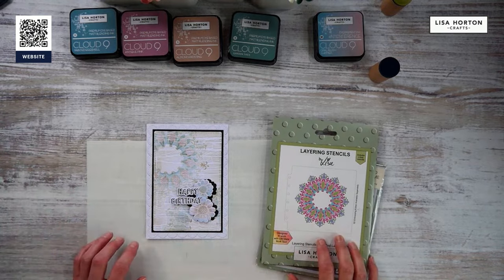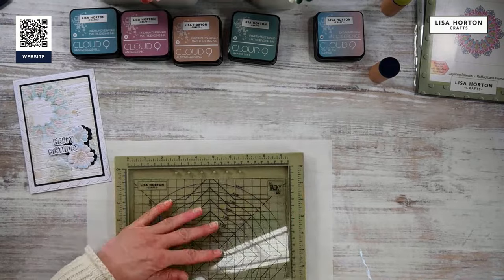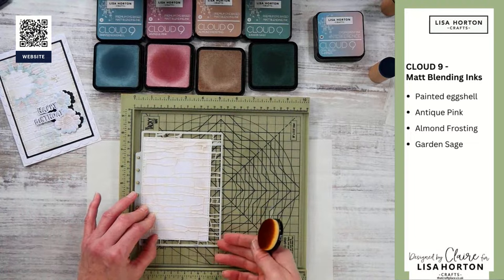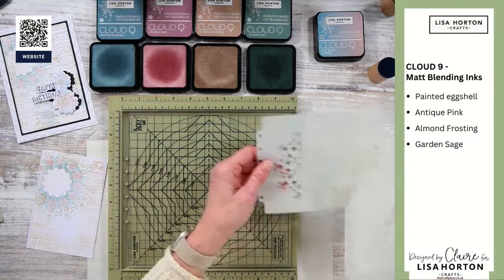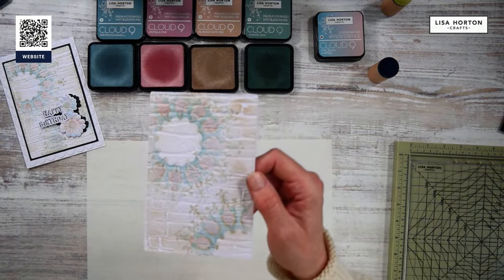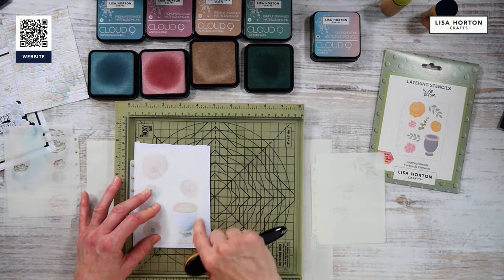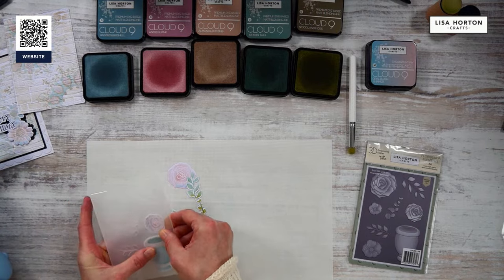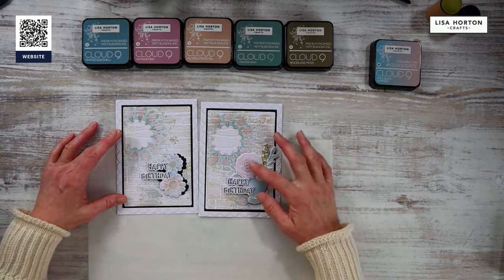USING TACKY MAT FOR FIRST TIME TO MAKE RUFFLED LACE BACKGROUND WITH FLORIBUNDA ELEMENT EMBELLISHMENT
Claire creates a soft vintage coloured background by stencilling the Ruffle Lace Frame stencils, then embossed with the Sandstone wall embossing folder.
Claire introduces the new Floribunda Elements collection (stencils, folder & die) and creates an embellishment for the from the of the card,

LHC product used
SANDSTONE WALL, Art Stencil (LHCAS161)
SANDSTONE WALL, 3D Embossing Folder (LHCEF132)

RUFFLED LACE FRAME, Layering Stencils (LHCAS129
RUFFLED LACE FRAME, 3D Emboss Folder & die (LHCEF131)

FLOWER BLOOMS (Slimline collection), Layering Stencils (LHCAS032)
FLOWER BLOOMS (Slimline collection), 3D Emboss Folder & Die (LHCEF064)

SHADOWED WORDS, Sentiment stamps & dies (LHCCD234)

NESTED SCALLOPED & STITCHED RECTANGLES, Craft Dies (LHCCD067)

FLORIBUNDA ELEMENTS, Layering Stencils (LHCAS158)
FLORIBUNDA ELEMENTS, 3D Emboss Folder & Die (LHCEF184)

Claire
(LISA HORTON Crafts DT)